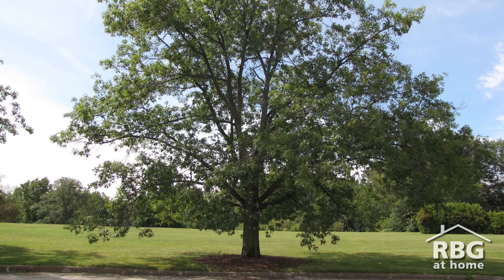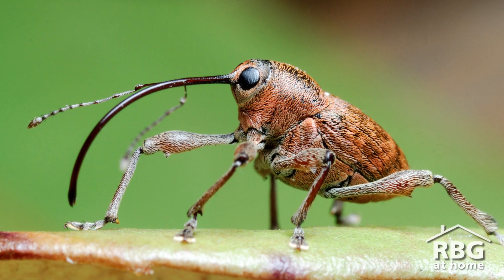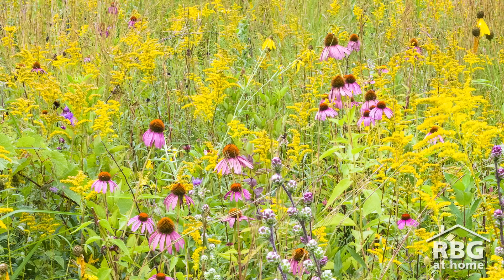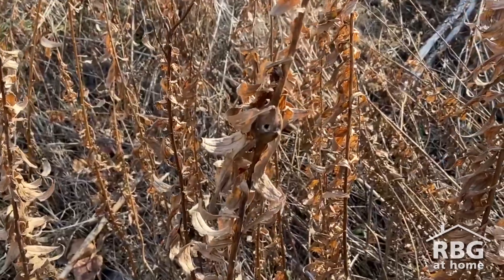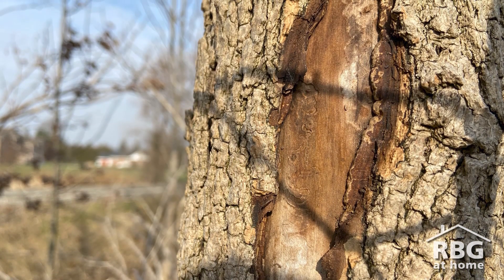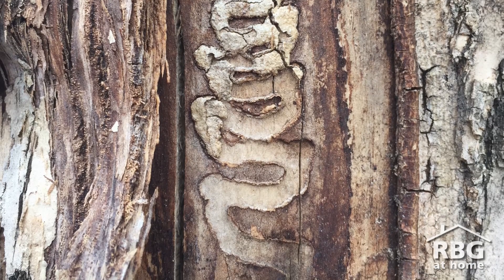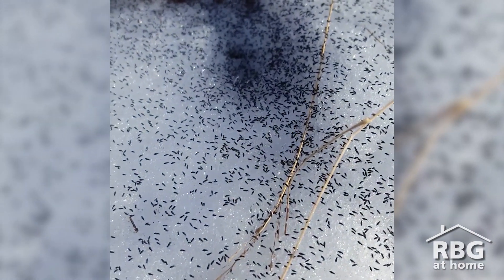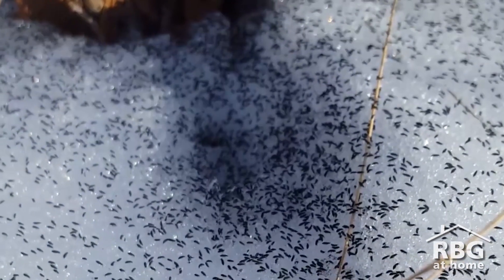Evidence of Insects in Winter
Ever wonder where insects go in the cold winter months? By knowing what to look for and where to look, we can see signs of insects no matter the season.